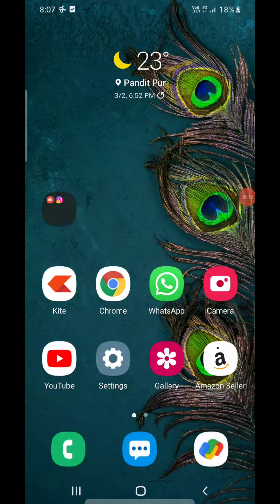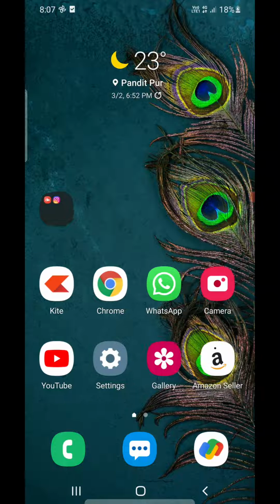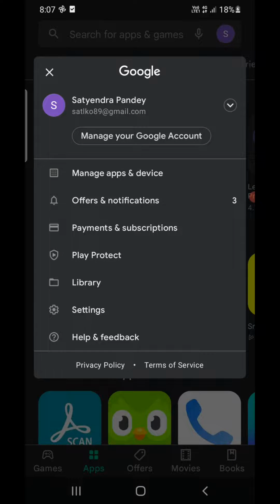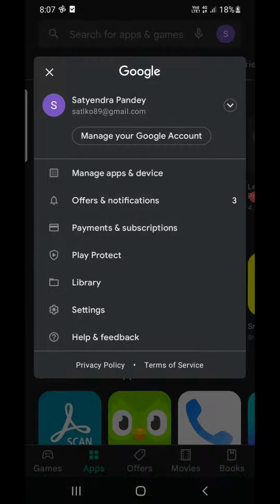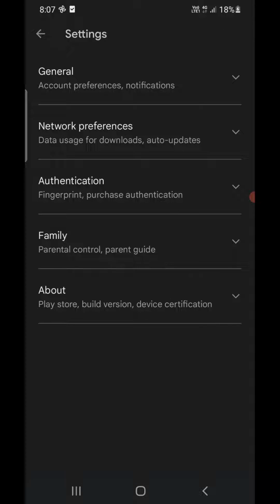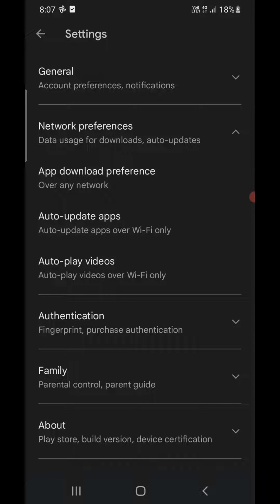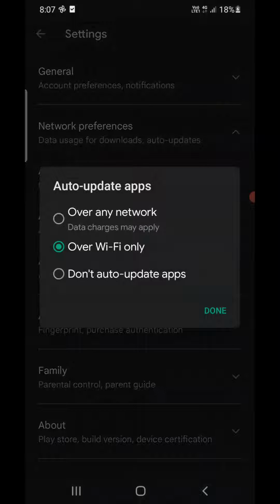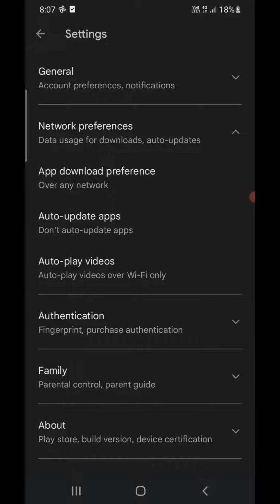How To Stop Auto Update Apps in Play Store (2022)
GooglePlayStore Apps AutoUpdate Learn how to stop auto update of applications in Google play store on your Android mobile phone. You can easily go to play store settings and turn off auto update feature for applications.